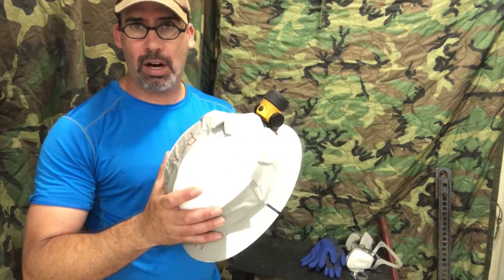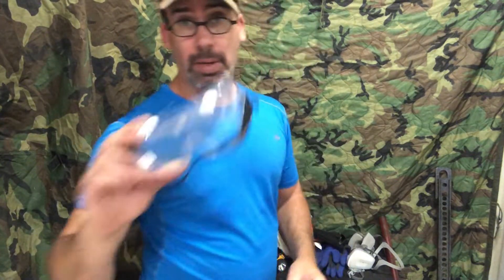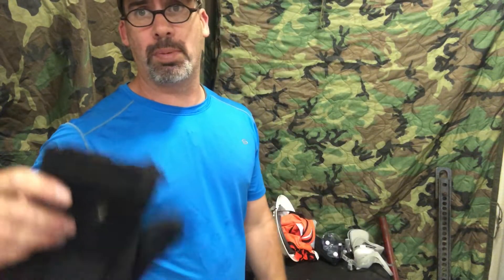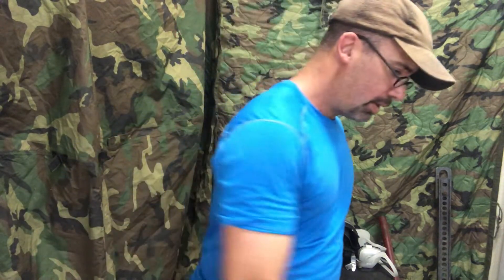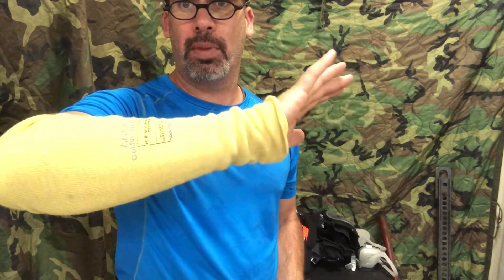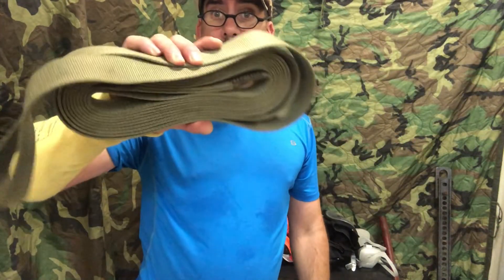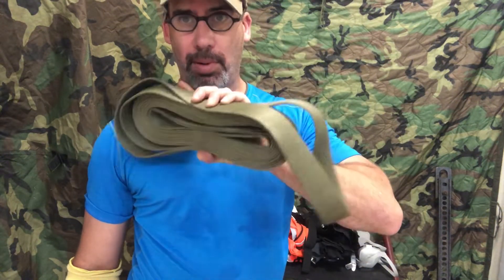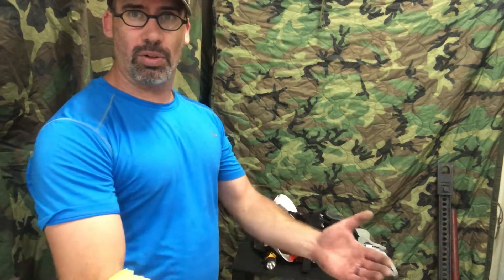Rescue Tools and PPE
Real deal items you need for all aspects of rescue operation during an emergency